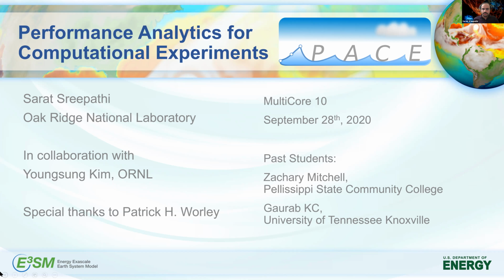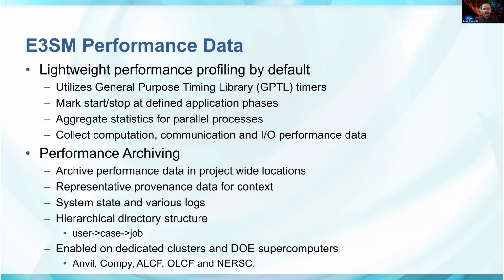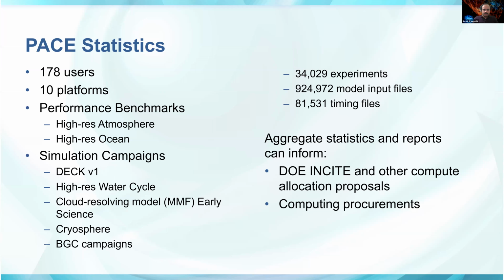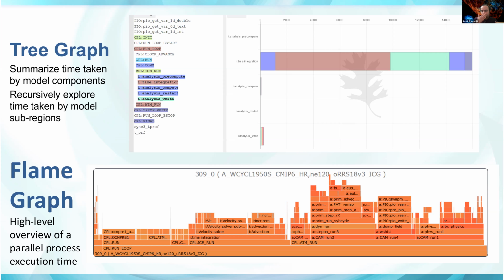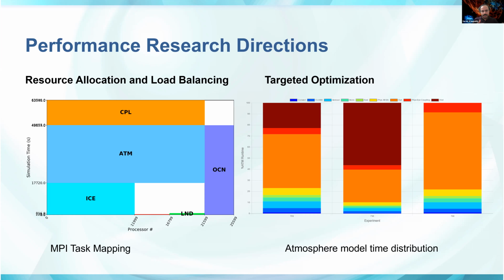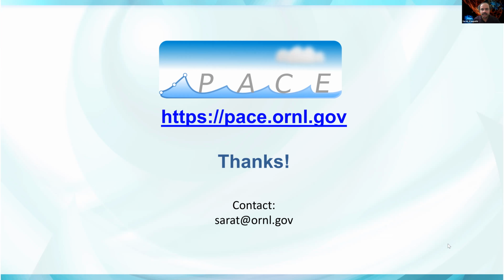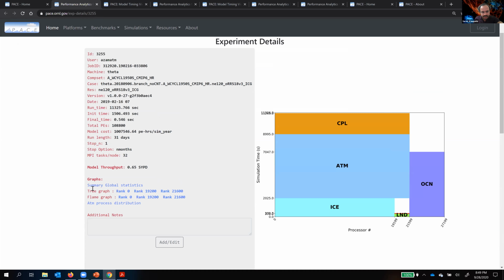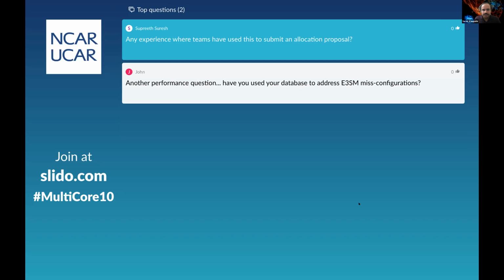S1 2020 Virtual Multicore 10 Sarat Sreepathi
Sarat Sreepathi - Oak Ridge National Laboratory (ORNL) - Performance Analytics for Computational Experiments (PACE)